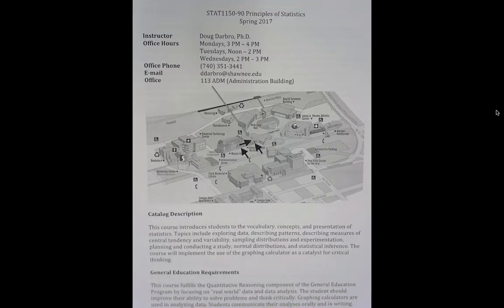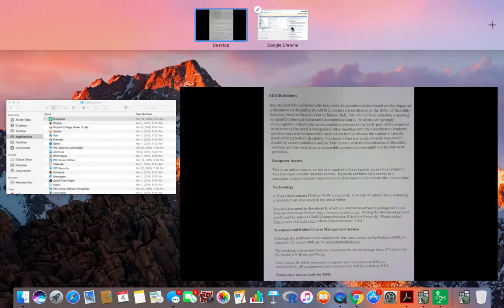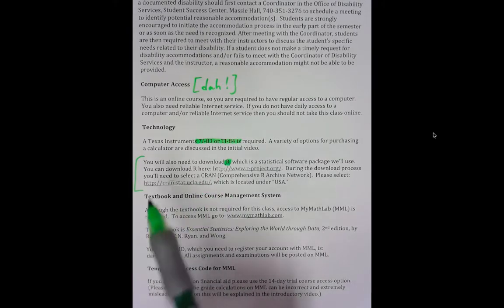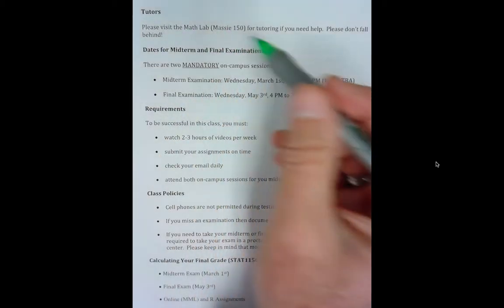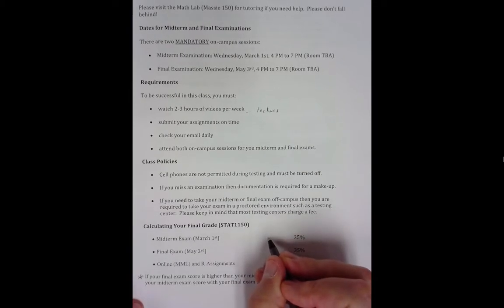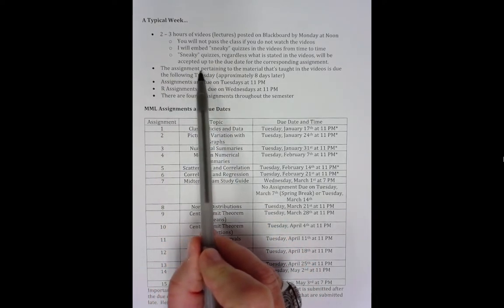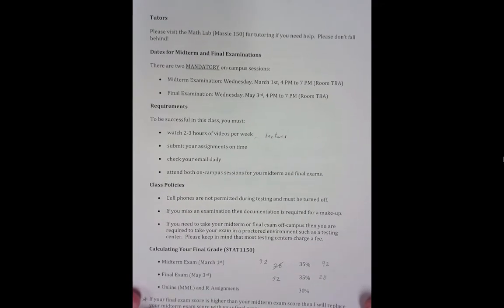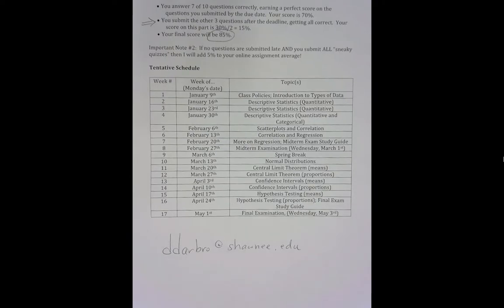Syllabus and Class policies, STAT1150 Spring 2017